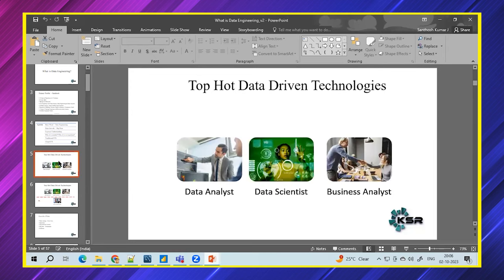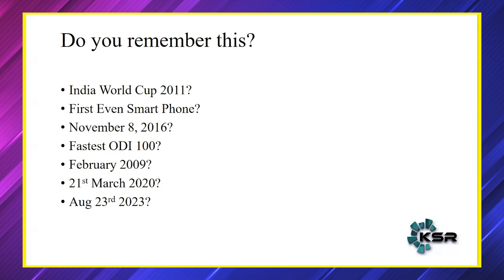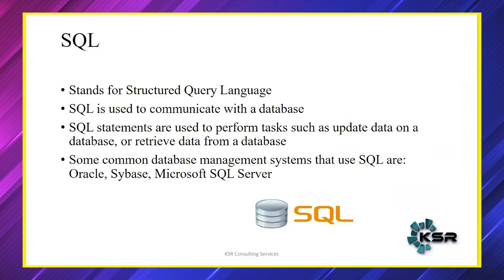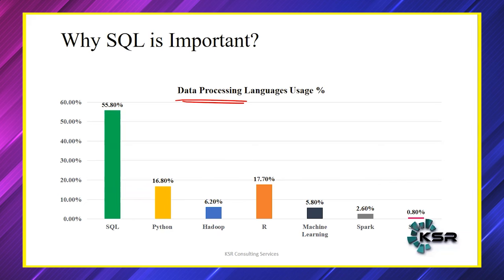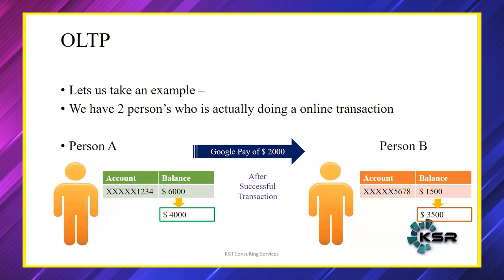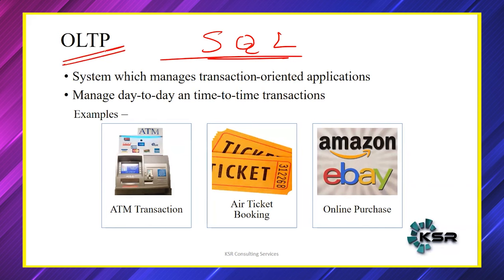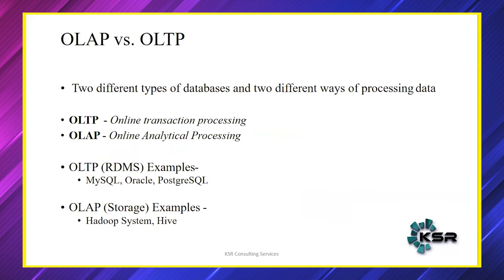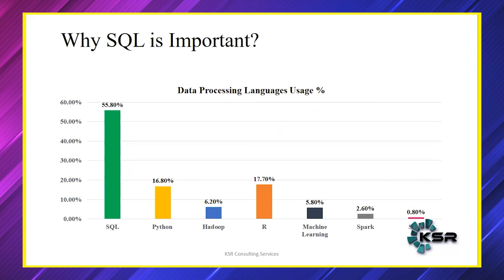Azure Data Engineering Day3 | Intro Sql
*New batch for Azure Data engineer starts from 28th Sep*

🚀 Ignite Your Data Engineering Career in 2023 🌙, Just Like a Historic Mission to the Moon!

🎉 Brace Yourself for an Engaging Live Demo Class by Mr. Santhosh, Data Engineer at Microsoft.

📅 Join the Free Live Interactive session  on 29/09/2023 @ 08:00 PM (IST)

Learn the world's biggest platforms & architect better systems for your career or next job.
Let You Data Engineering Career Take off in 2023.

Get all your answers in a FREE Masterclass on 'Know What it takes to be a Data Engineer' by Mr. Santhosh.

* New batch for Snowflake starts from 24th Aug.
Snowflake Course is ideal for IT professionals, Data Professionals, Cloud Computing Apprentices, and BI Professionals.
📅 New Batch Starting: 12/07/2023
⏰ Time: 7:00 AM
📚 1 Week Classes for FREE

📅 Mark your calendars for our course demos:

1️⃣ Business Analytics and Data science  new batch starts from 3rd aug at 6:30 PM (IST)

2️⃣ Power platform Developer New batch starts from 10th Aug @ 7:00 PM ( IST)
      Join What's App Group for Session Updates:

3️⃣ Power Bi Developer with Fabric starts from 14th Aug  @ 8:00 AM

4️⃣ Azure Data Engineering Course Demo on 24/08/2023 @ 8:00 AM